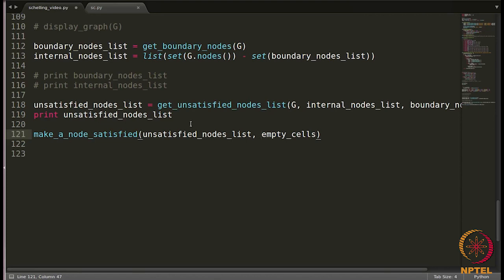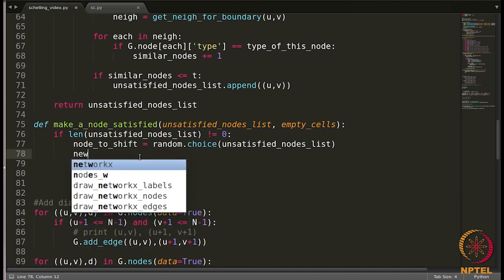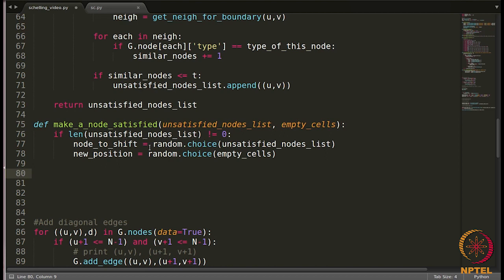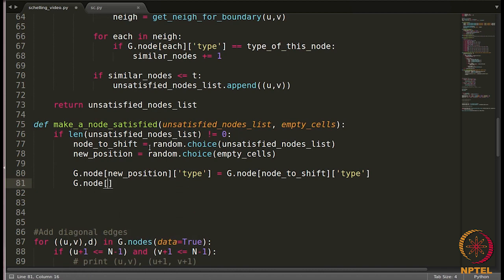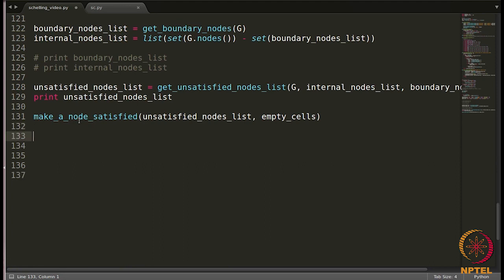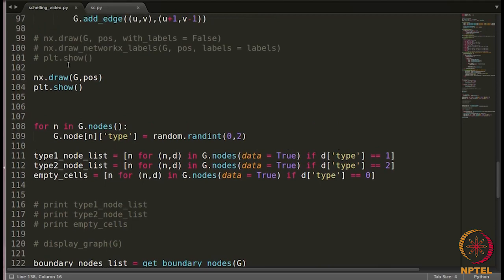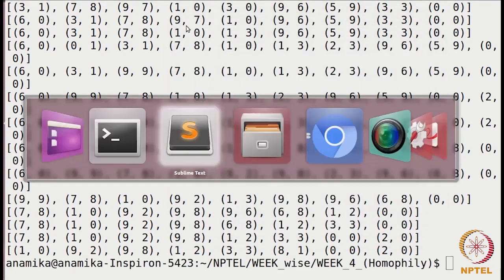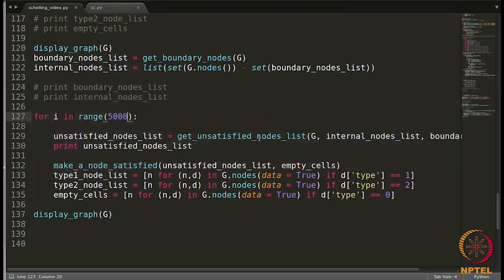Schelling Model Implementation-5 (Shifting the unsatisfied nodes and visualizing the final graph)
Schelling Model Implementation - Shifting the unsatisfied nodes and visualizing the final graph